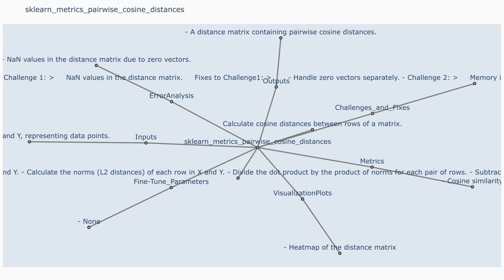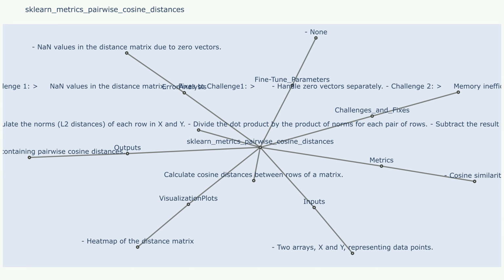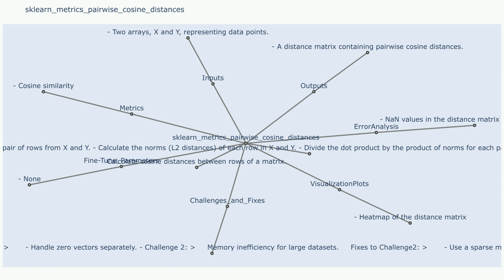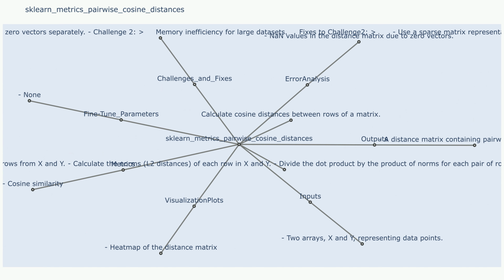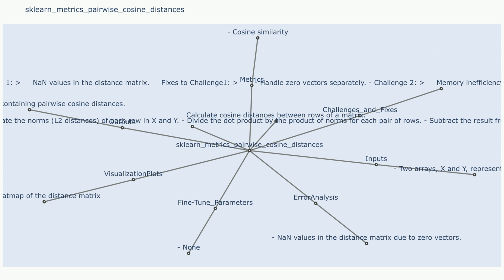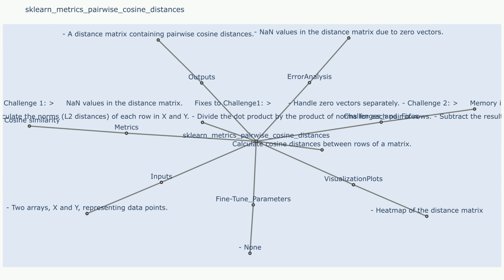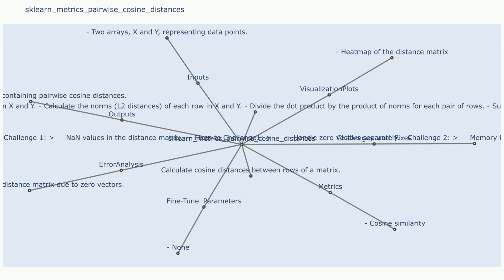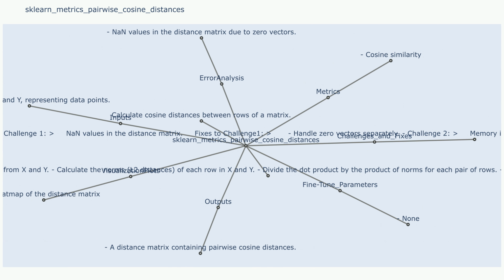149 151 sklearnmetricspairwisecosinedistances Description